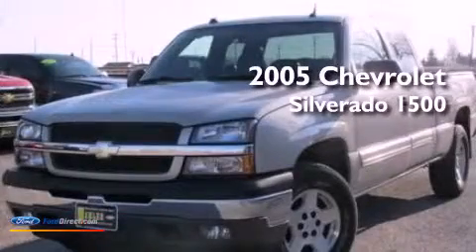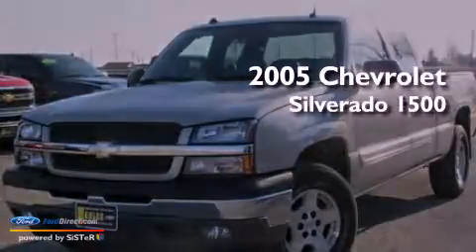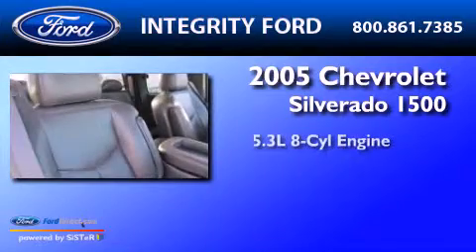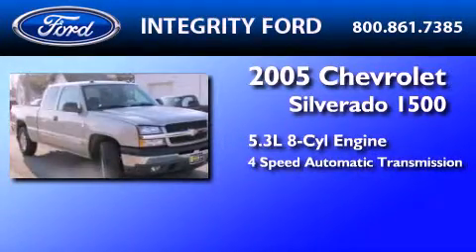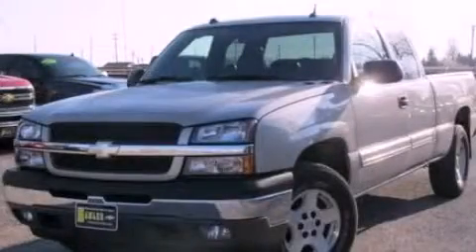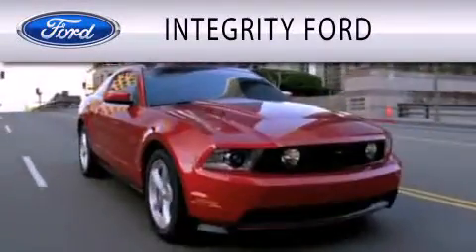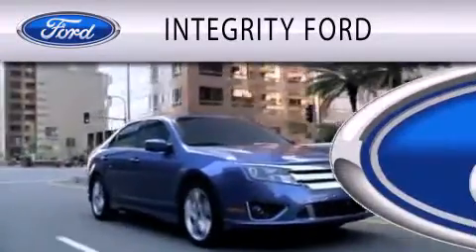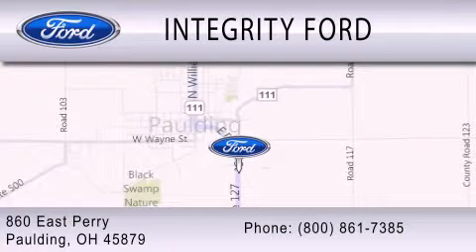2005 Chevrolet Silverado 1500 Paulding OH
Year : 2005
 Make : Chevrolet
 Model : Silverado 1500
 Engine : 5.3L V8 16V MPFI OHV
 Trans . : 4-SPEED AUTOMATIC
 Exterior : SILVER BIRCH METALLIC
 Miles : 55,986
 Interior : DARK CHARCOAL
 Stock : 17520